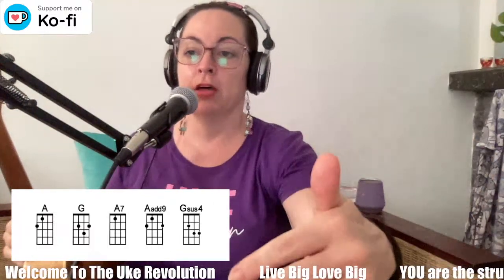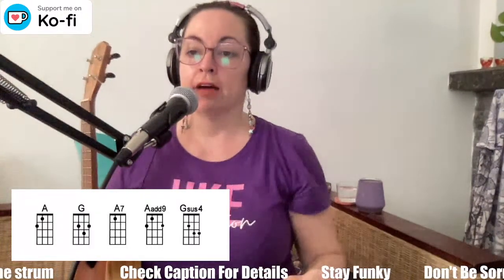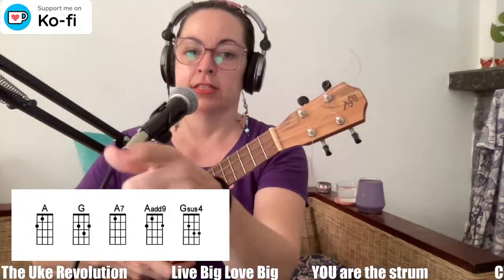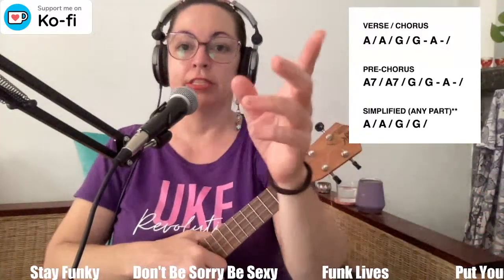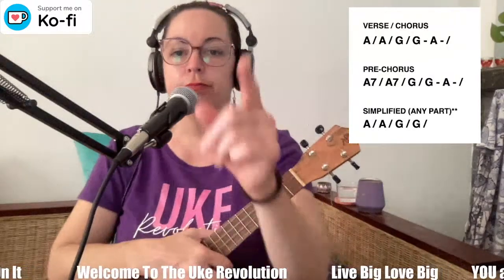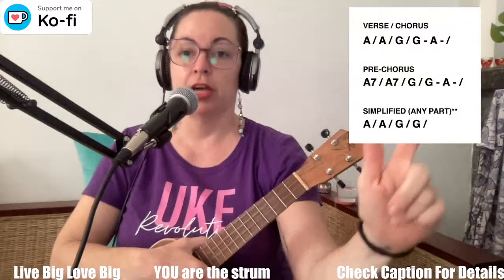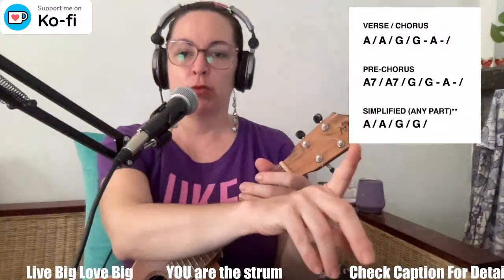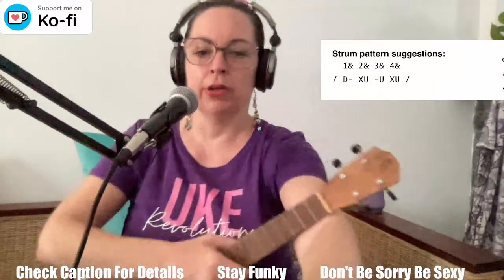WISHING WELL - Ukulele Lesson | Terrence Trent D'Arby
THERE ARE TIMESTAMPS - Live stream playback with on-screen chords, strum, chord variations, riff tab, plus full cover / play along for Wishing Well - Terrence Trent D'Arby / Sananda Maitreya

SCHEDULE (Timestamps added after live stream)
Welcome sign 0:00
Hello / Info about this lesson and arrangement 2:00
Key information:
Chord shapes: 3:40
Chord progressions: 5:30
Strum 9:15
Verse lyrics 10:30
Italicized chords & strum 12:50
Chorus lyrics 14:00
Interlude riff (recorder riff) 14:58
What it sounds like with island strum 17:20
Play the whole thing 21:00

Buy this single PDF or any other title from the library

MY EQUIPMENT
Lavender coffee tumbler
Behringer USB mixer
Boss RC505 loop station
Shure M58 w/ switch vocal mic
Macbook air laptop
Monitor headphones
Clip-on mic stand
Clip-on phone/tablet holder